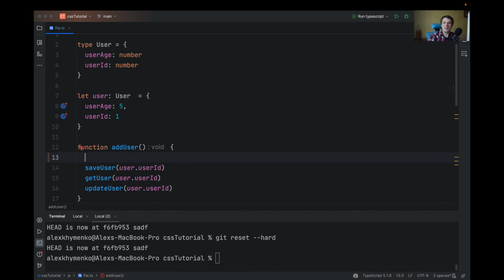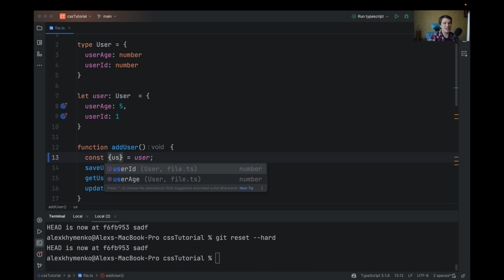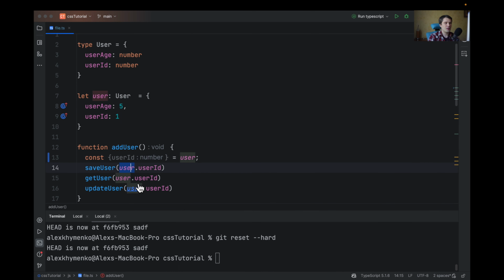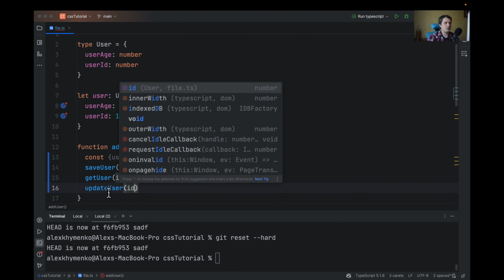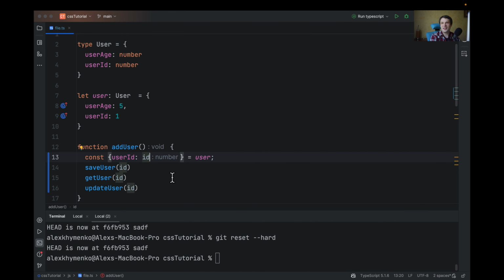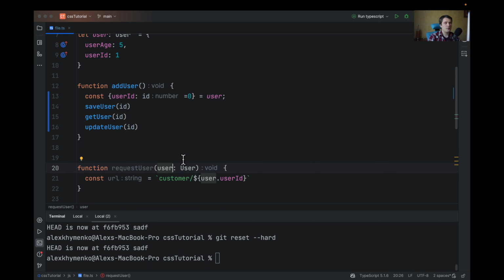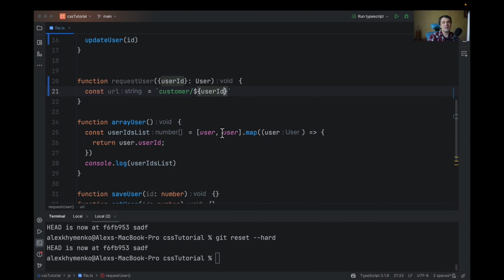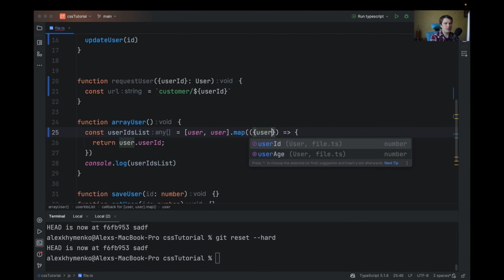Typescript - Object destructuring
Typescript tutorial. Usage of  object destructuring.